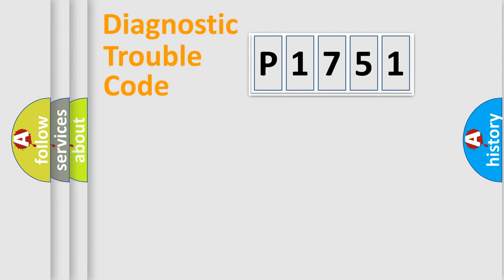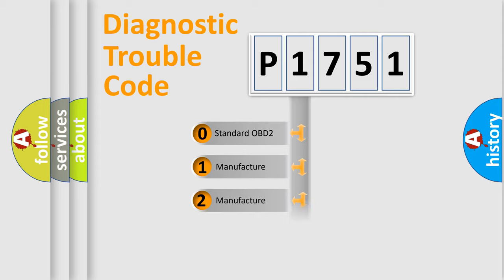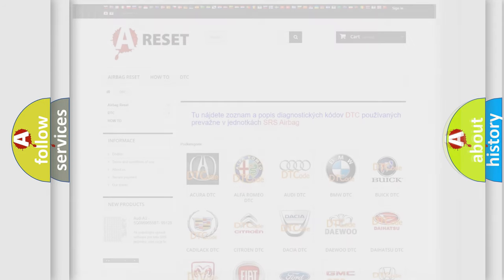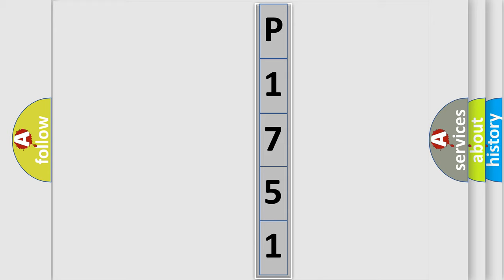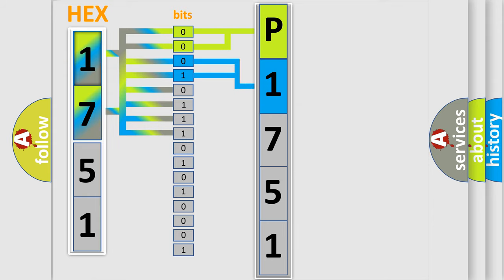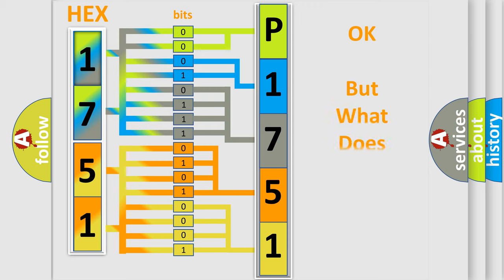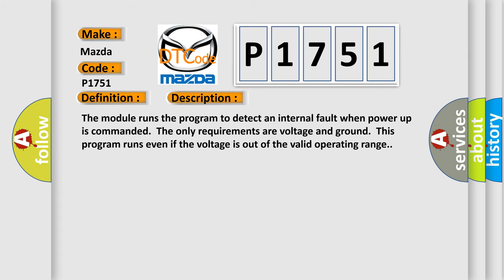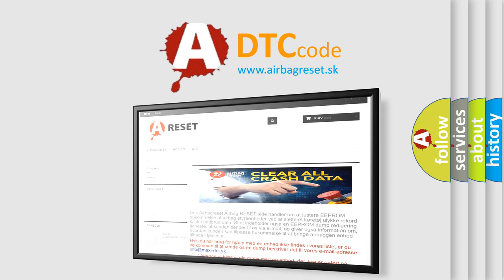DTC Mazda P1751 Short Explanation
Contents:
0:21 Basic DTC analysis according to OBD2 protocol standard.
1:48 Insight into programming
2:58 A diagnostically understandable description of the Diagnostic Trouble Code
3:05 Basic error definition

Make:
Mazda
Code:
P1751
Definition:
Electronic Control Unit Hardware General Memory Malfunction
Description: